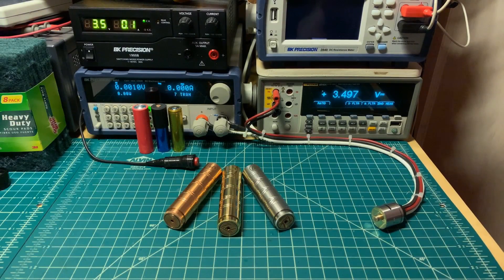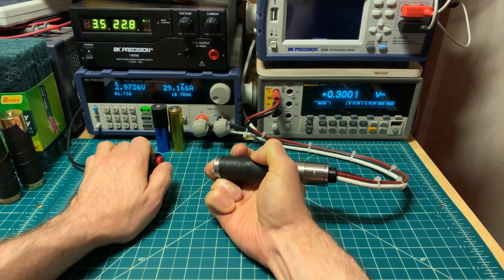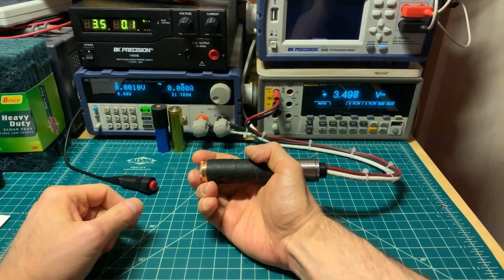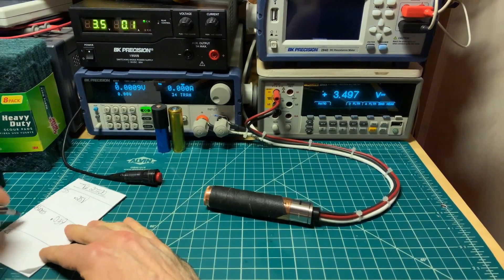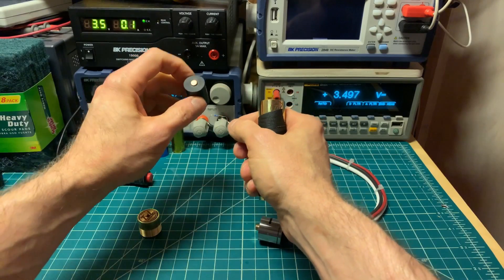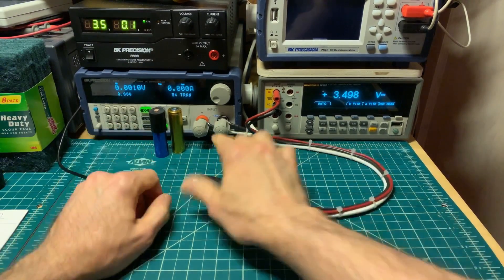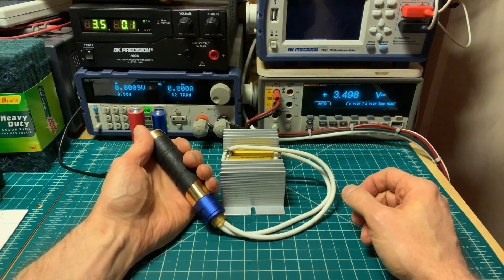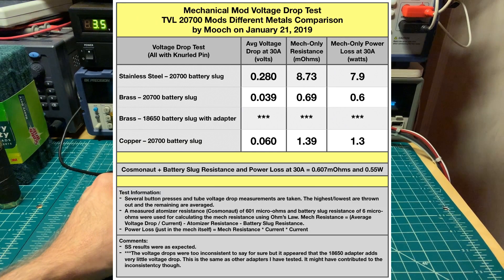Minding Your Mechs – Ep014 – TVL 20700 Mech Mod Testing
Minding Your Mechs – Ep14 – TVL 20700 Mech Mod Testing

I test the voltage drop of the copper, brass, and stainless steel versions of the TVL 20700 mechanical mods. I also test for arcing damage.

- Adore eLiquid
- Old Pueblo Vapor
- Oliver_ECF

If you feel what I do is worth a couple dollars a month and you would like early access to battery availability and testing news and a say in what I test then please consider becoming a patron and supporting my testing efforts

Battery Vendors:
These vendors have been used by many vapers.